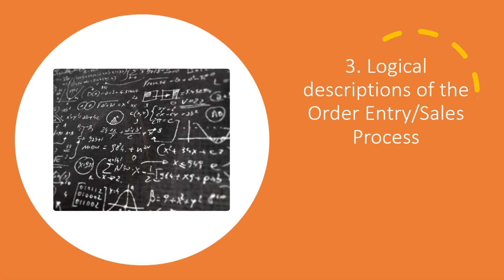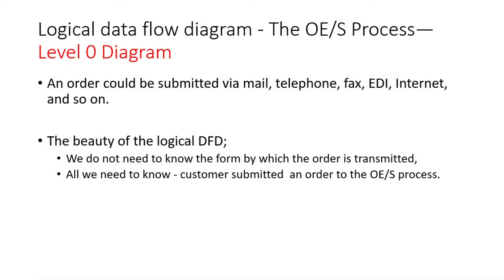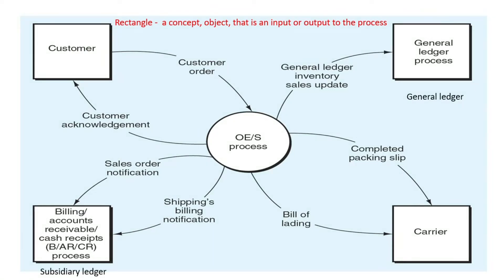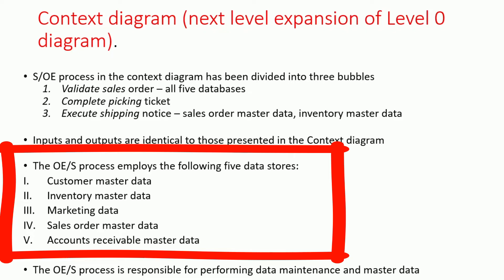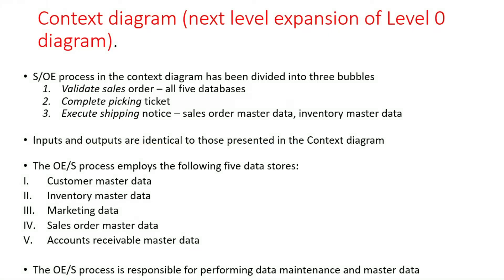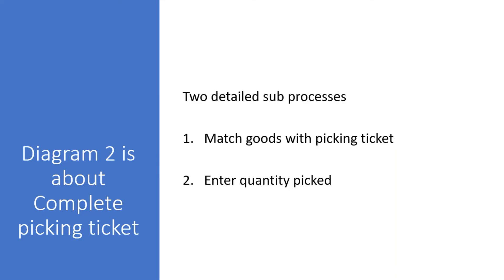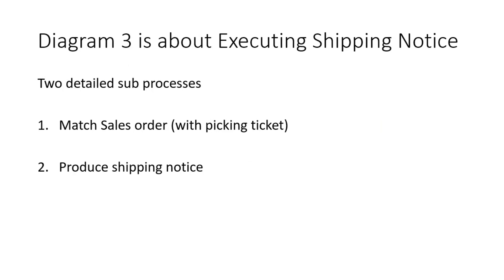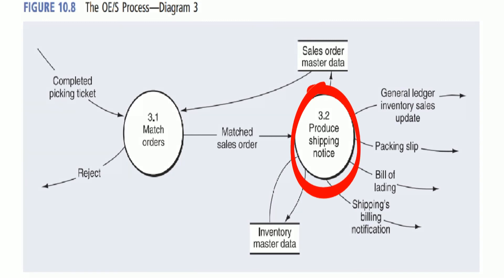Logical descriptions of the order entry sales accounting process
The video explains level 0, context, 1, 2, and 3 level diagrams in relation to order entry and sales process.